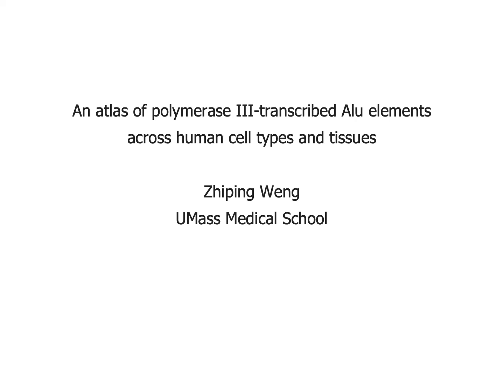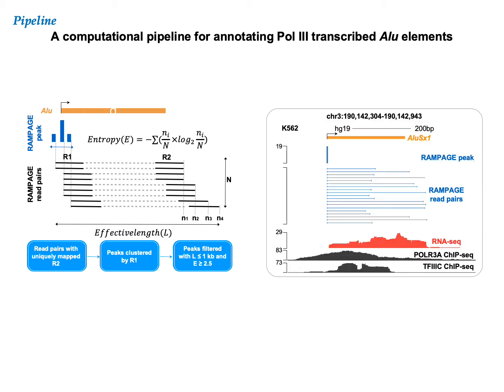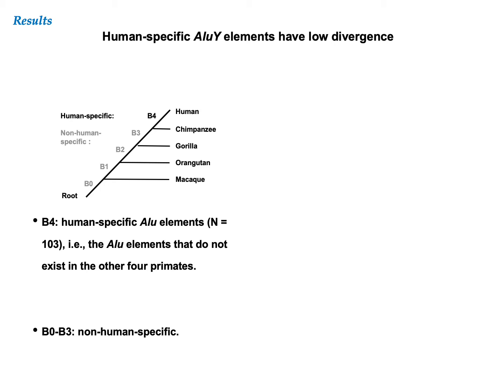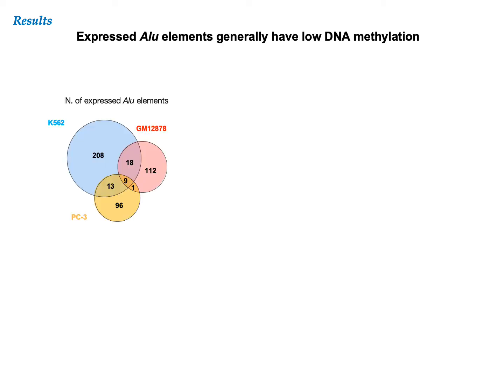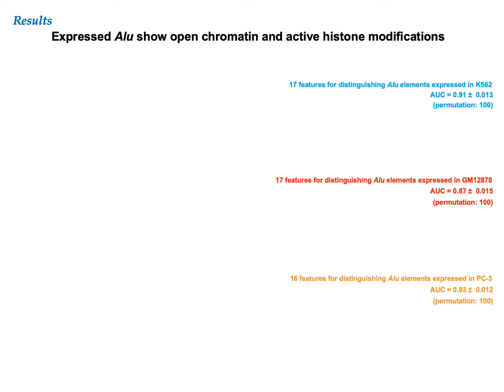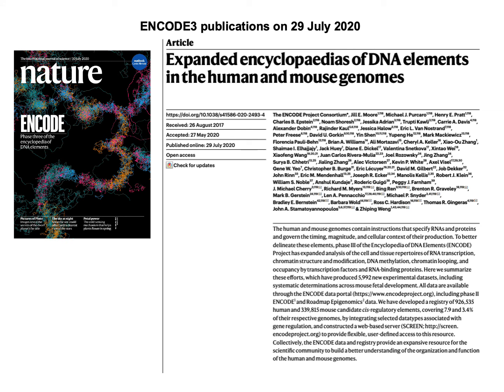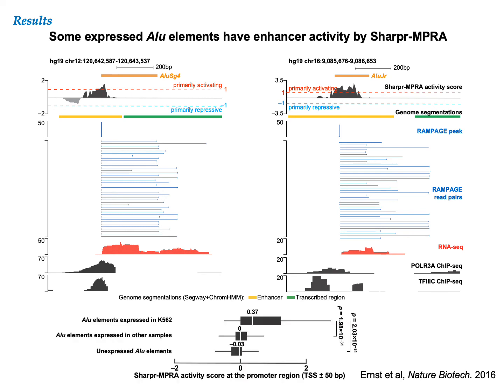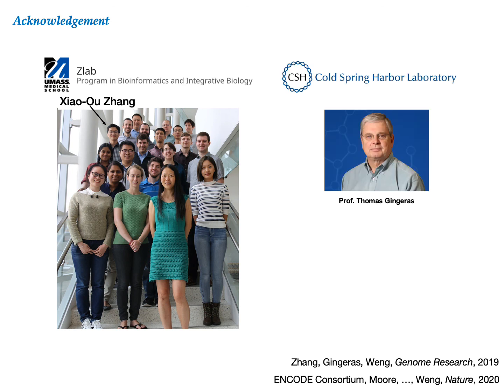Bing Ren: An atlas of dynamic chromatin landscapes in mouse fetal development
Bing Ren